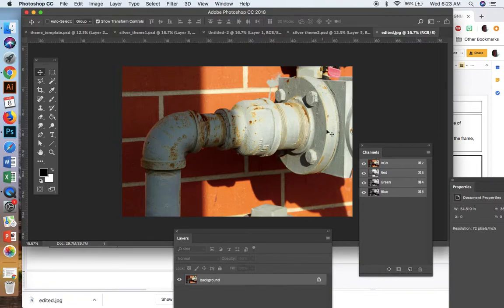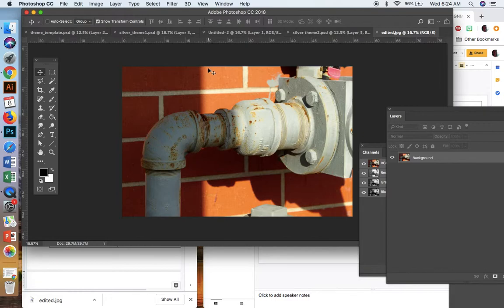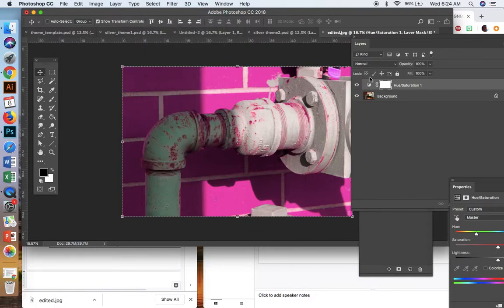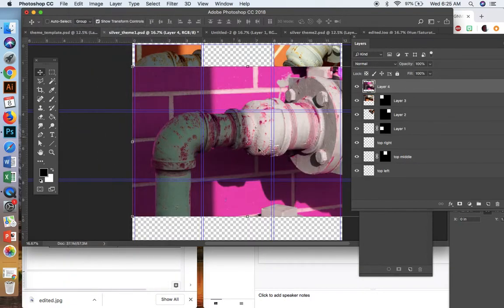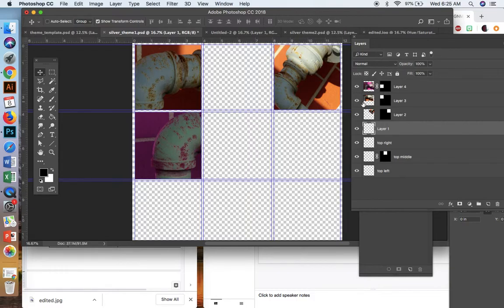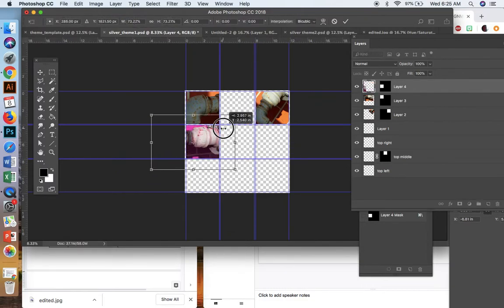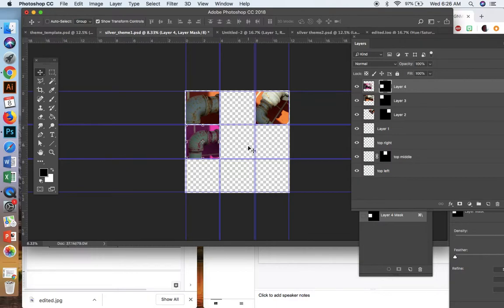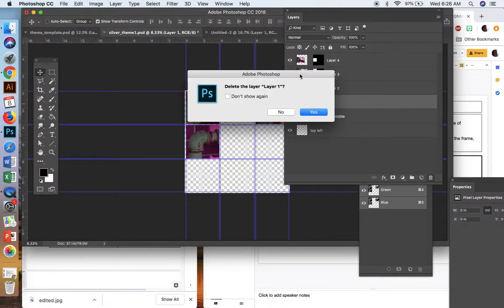how to add a layer mask to an image